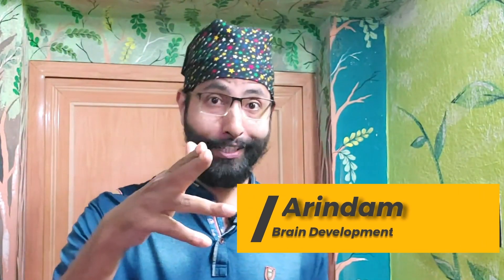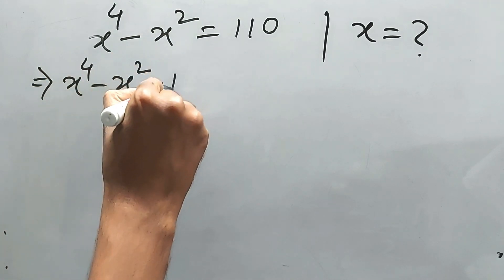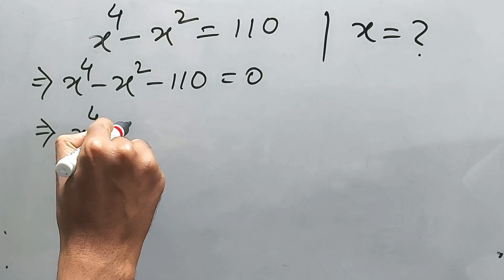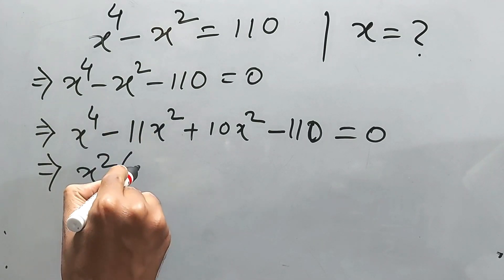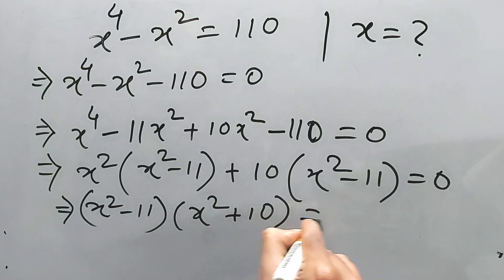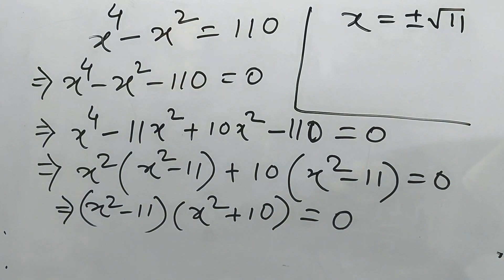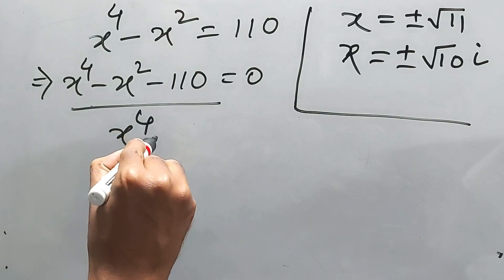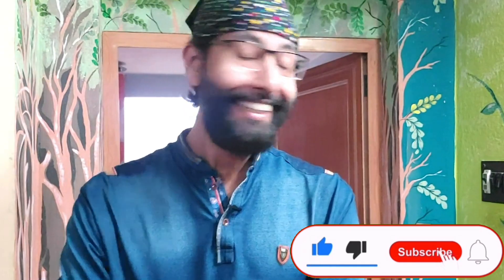x^4 x^2=110 olympiadseries | Arindam | Brain Development